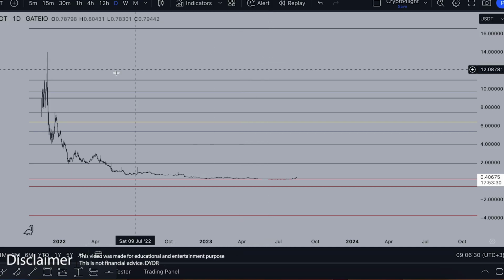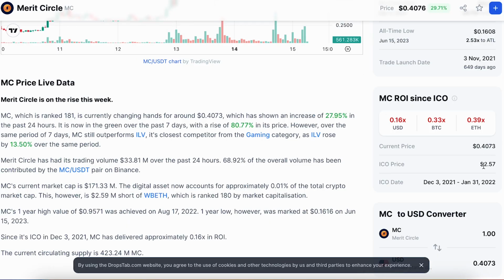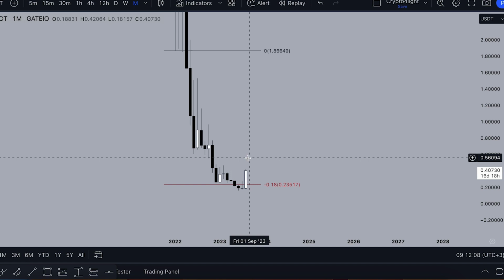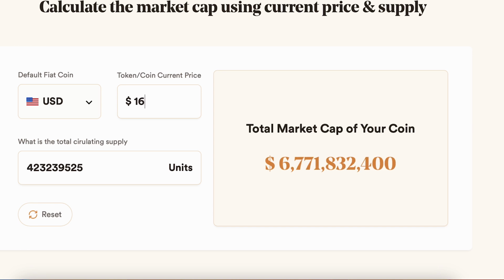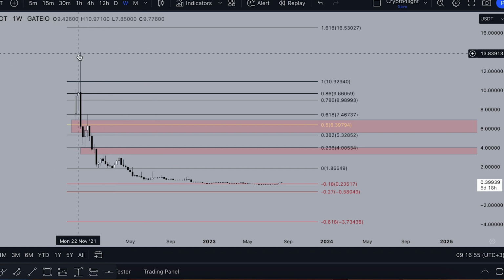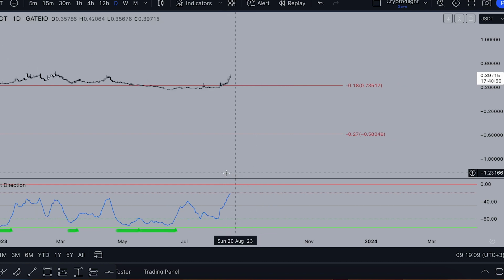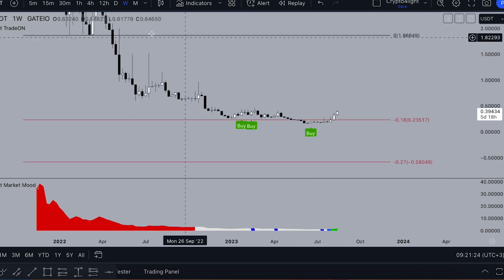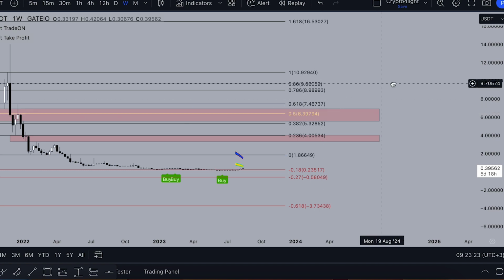Merit Circle Price Prediction. $MC Coin Bull Run Plan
⏰ Time Stamps ⏰

🔑 Topic keywords